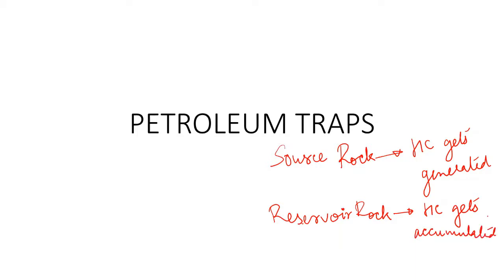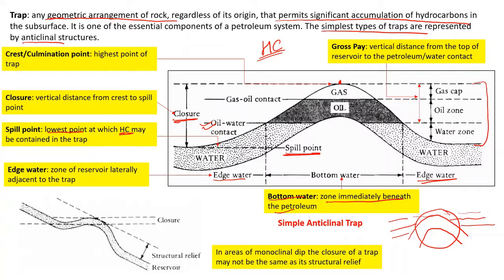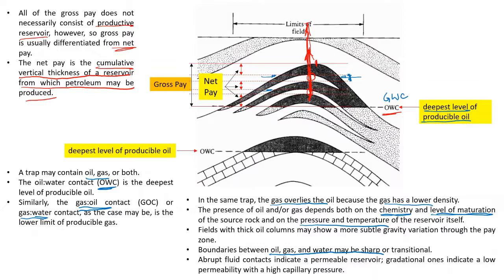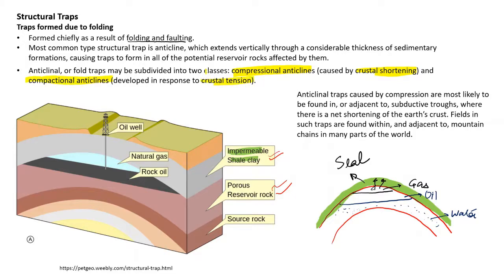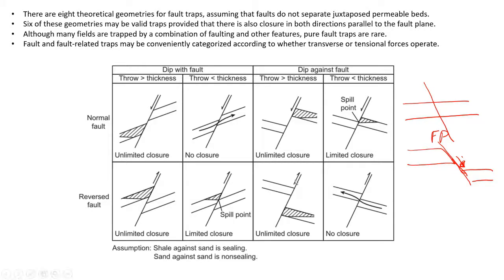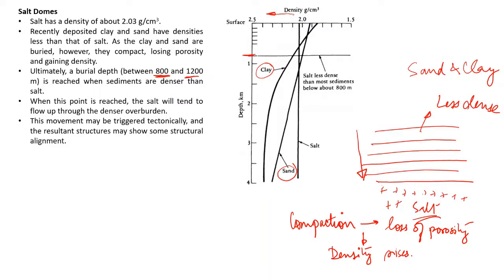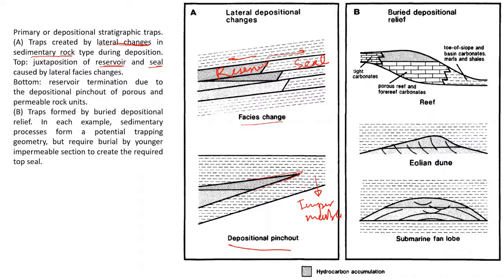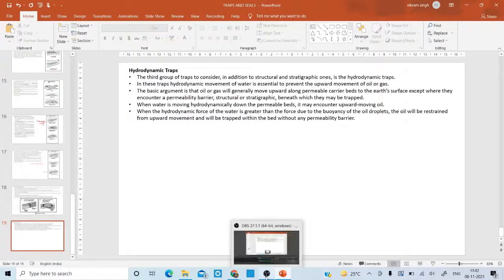Types of Traps